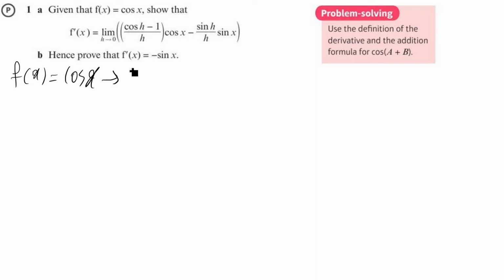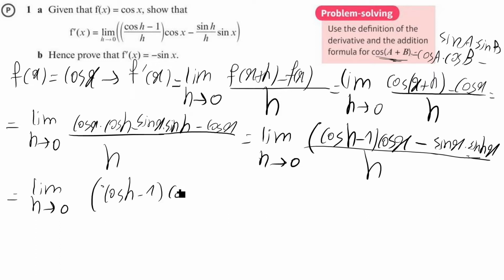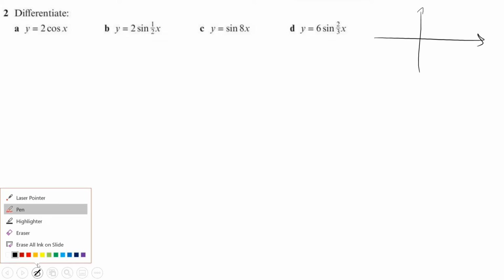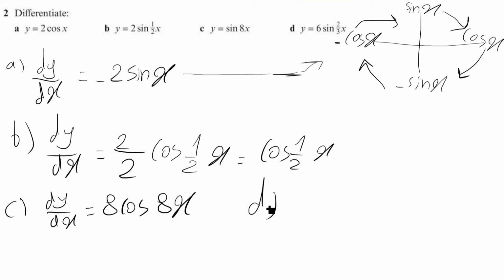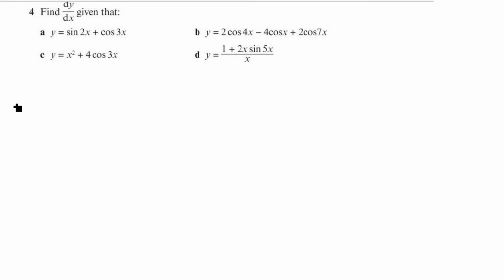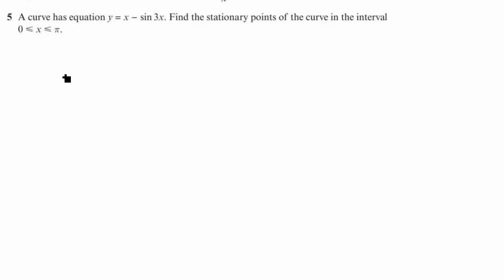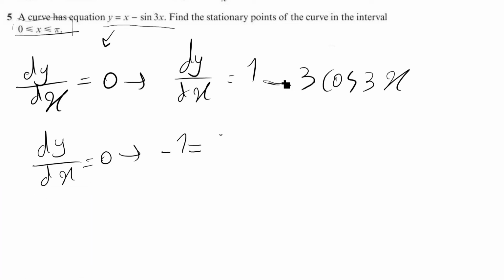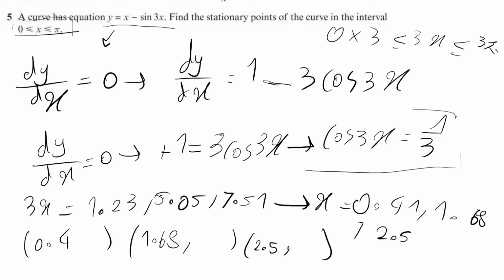Exercise 9A pure 2 _Differentiation _A level maths (Questions 1_5)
Mastering the Chain Rule: A-Level Mathematics Tutorial

Welcome to our comprehensive A-Level Mathematics tutorial on differentiating by the chain rule! In this  video, we demystify the complexities of the chain rule, providing A-level students with a solid foundation to excel in their mathematics studies.

📚 Key Topics Covered:

•Understanding the fundamentals of differentiation
•Unraveling the concept of the chain rule
•Step-by-step examples and practice problems
•Applying the chain rule to composite functions
•Exploring various techniques and strategies for tackling chain rule problems
•Expert tips and insights to enhance your problem-solving abilities

🎯 Target Audience:
This tutorial is specifically designed for A-level students pursuing advanced mathematics. Whether you're new to the chain rule or seeking a comprehensive review, this video is your go-to resource to sharpen your skills and boost your confidence in this essential topic.

📊 Why Learn the Chain Rule?
The chain rule is an indispensable tool in calculus, enabling you to differentiate composite functions with ease. Understanding this rule unlocks the door to solving more complex problems and lays a solid foundation for further mathematical concepts.

📈 Boost Your A-Level Mathematics Performance:
Whether you're studying for exams, tackling coursework, or simply aiming to strengthen your mathematical prowess, this tutorial is the perfect resource to sharpen your skills. Join us now to elevate your understanding of the chain rule and unlock new opportunities in your mathematics journey.

🔗 Related Videos and Resources:
Don't forget to explore our playlist of A-Level Mathematics tutorials .